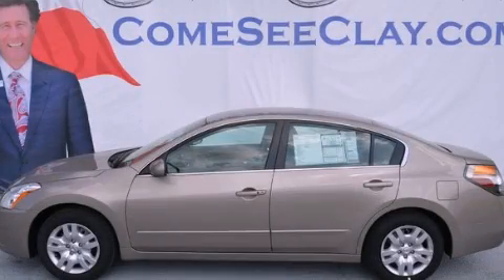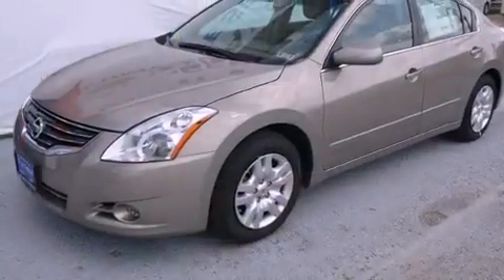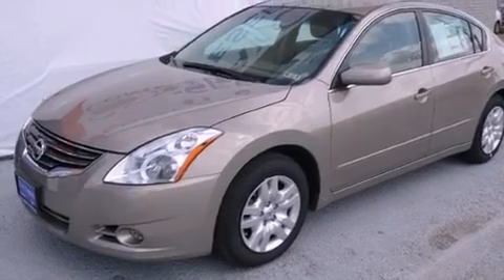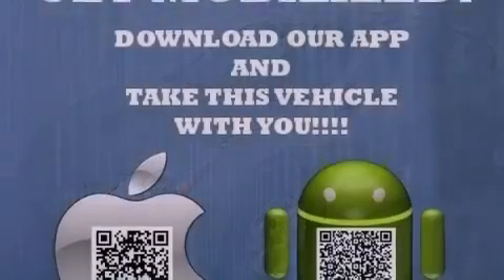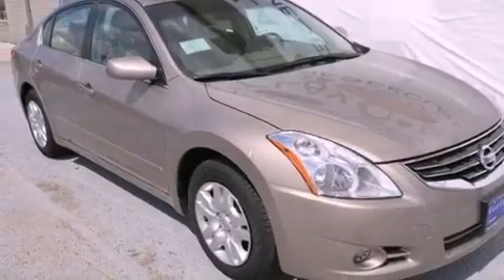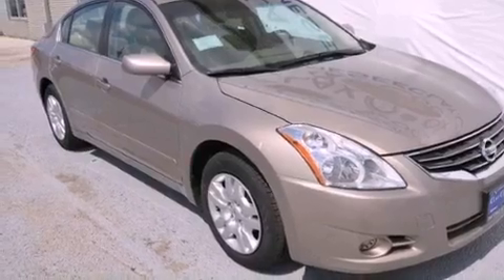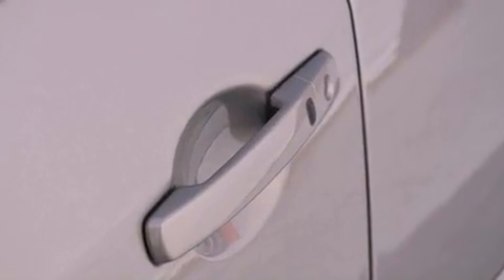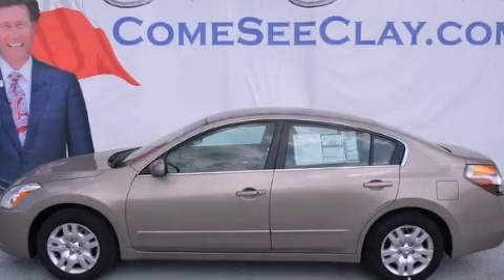2012 Altima Fort Worth TX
Year : 2012
 Make :
 Model : Altima
 Engine : 2.5L DOHC 16-valve I4 engine
 Trans . : Automatic
 Exterior : Tan
 Miles : 6
 Interior : Tan

 2012       Altima Dallas TX